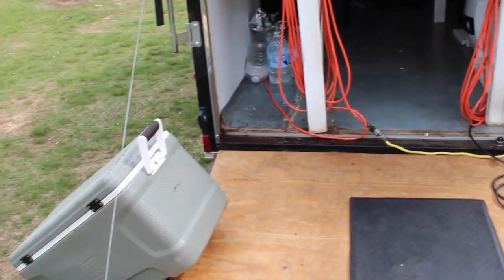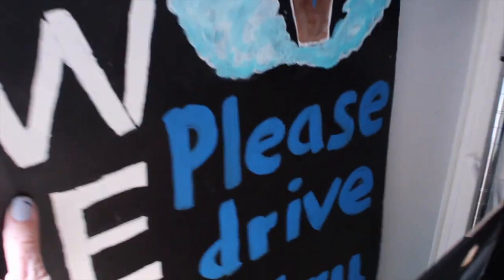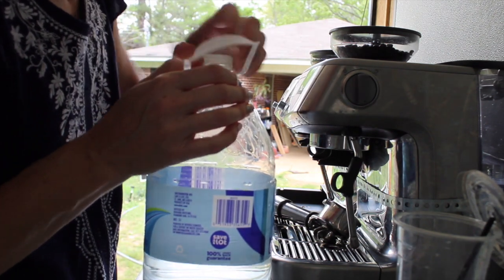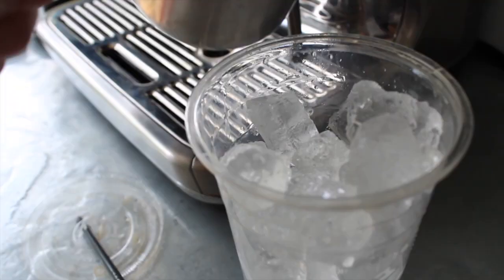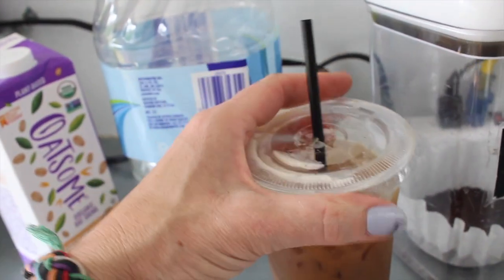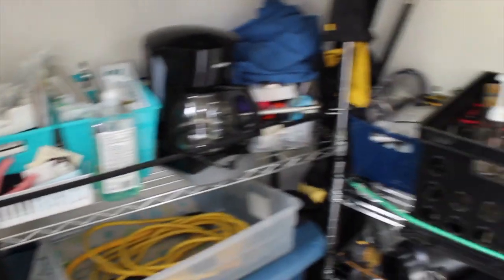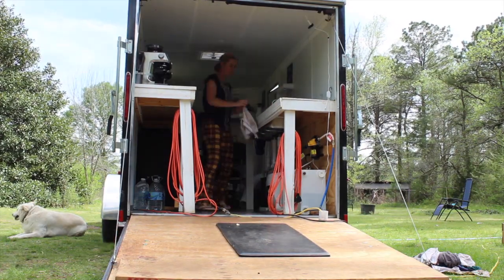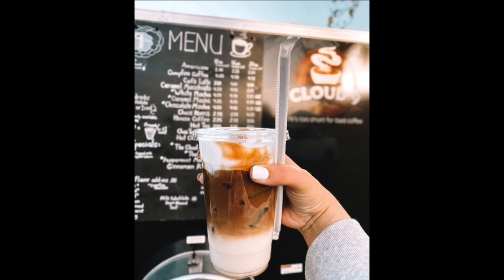Mobile Coffee Trailer Update 7 months in business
We have been running our coffee trailer for 7 months now. This is an update on what has changed and a little behind the scenes for you! We are located in Minden, Louisiana a town of about 12 thousand people. We do events sometimes but mostly are at our same spot m-f so our regulars can count on us. We have made it easier to drive-thru and that has really helped streamline the busy mornings.